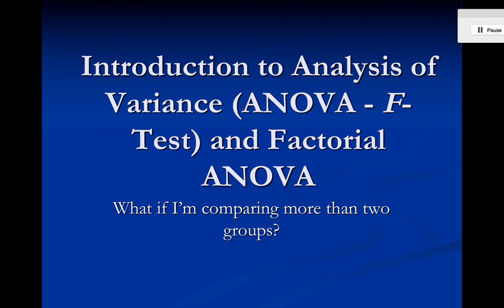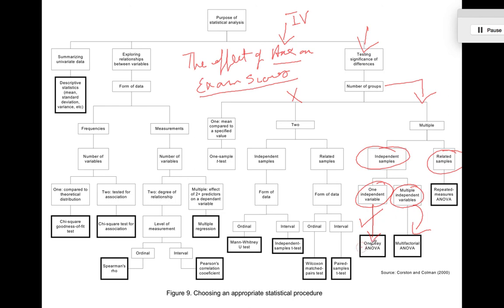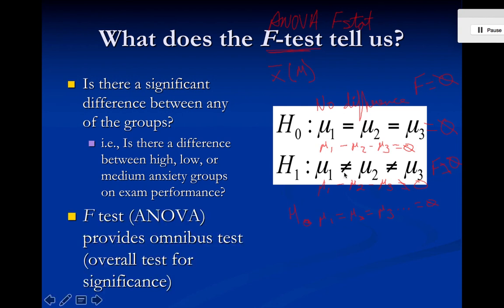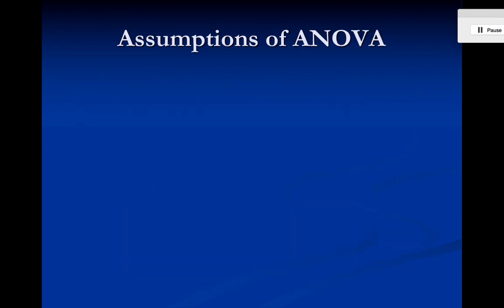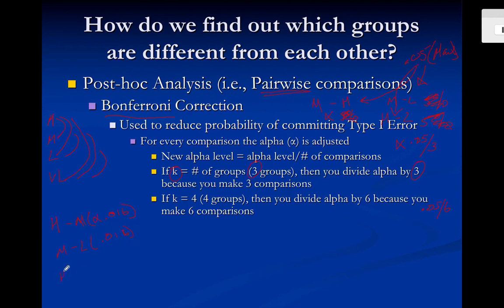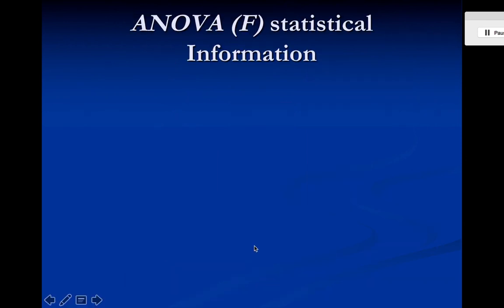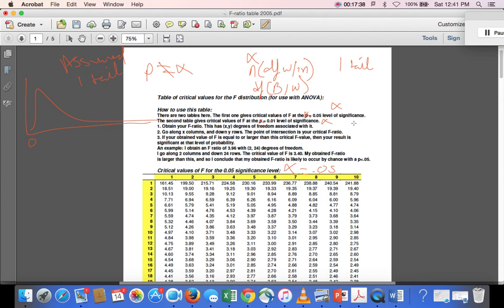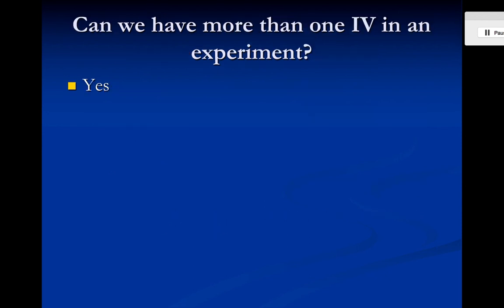One Way ANOVA